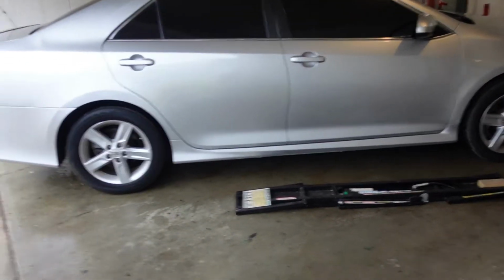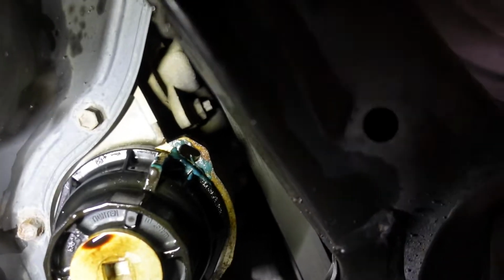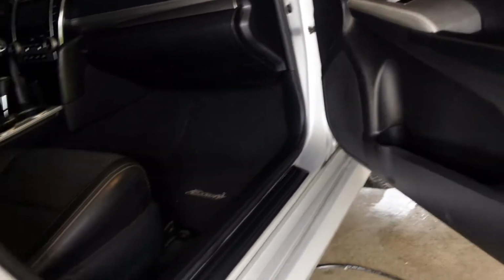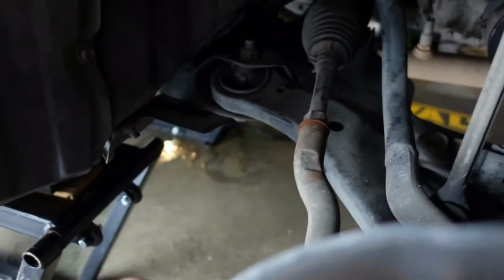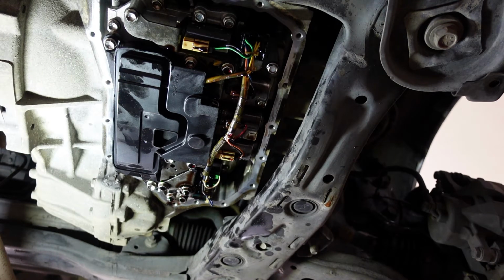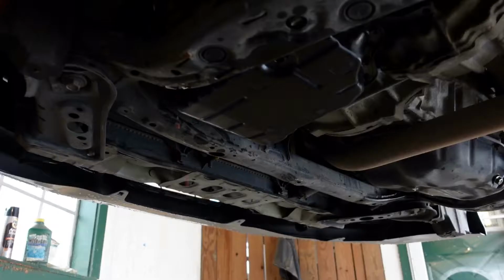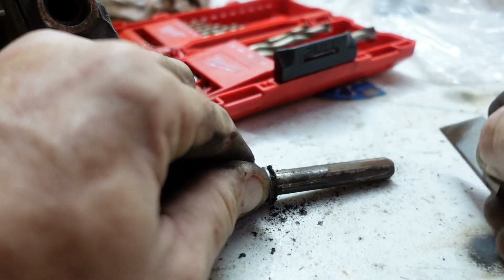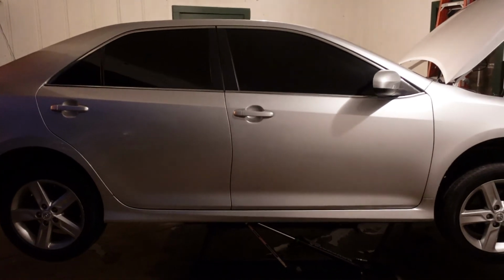Toyota Camry Trans Filter, Brakes and Minor Repairs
Making the new 2013 Camry road worthy.
Amazon shop
Sound Effect by Phoenix_Connection_Brazil from Pixabay